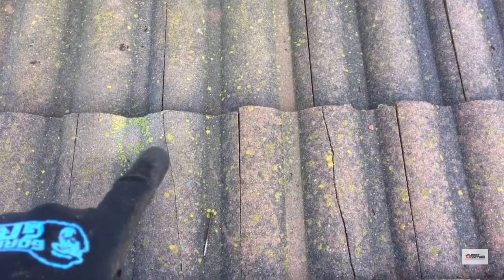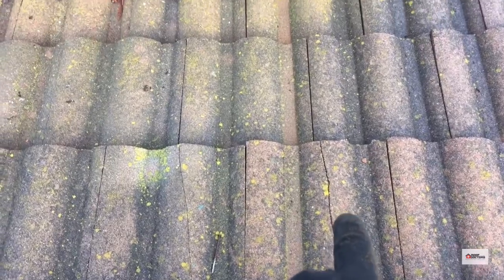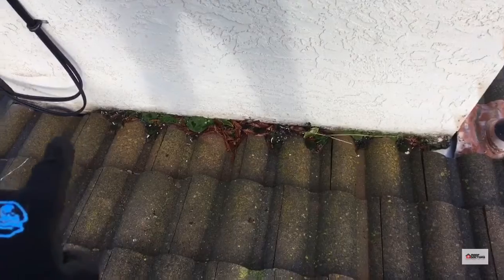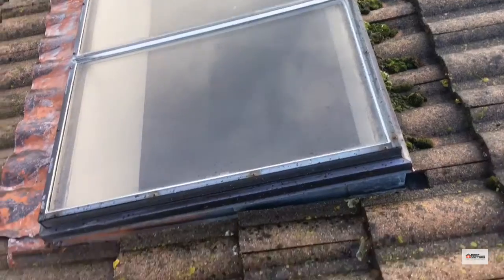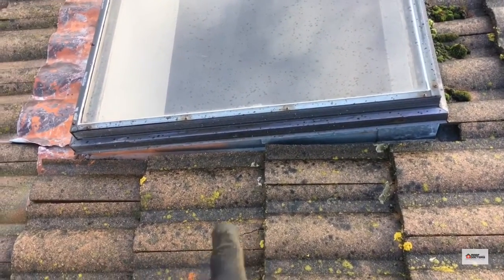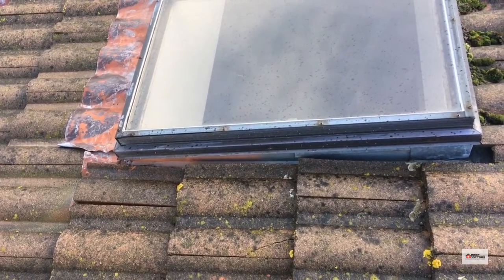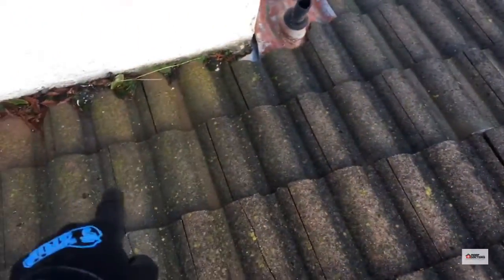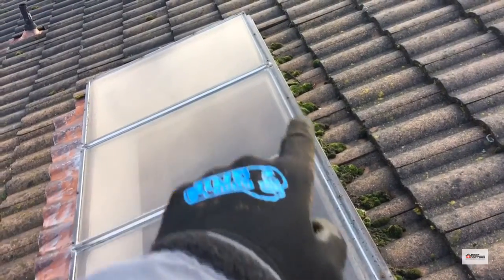Roof Repair Modesto| Roofing Company | Roof Inspection | Tile Roof Leak| Contractor | Roof Doctors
ROOF SUMMARY: This client had multiple leaks in the home near the chimney and skylight.  Our inspector found multiple broken tiles and even worse, heavy debris build up in the flashings of both.  The debris under the tiles forces water off of the sides of the metal flashings and onto the underlayment.  Over time it will compromise the underlayment and then the water has access into the home.  Repairs can get really expensive if this continues due to damage to wood members and the interior of the home.  Tile roofs need routine maintenance every 2-5 years.